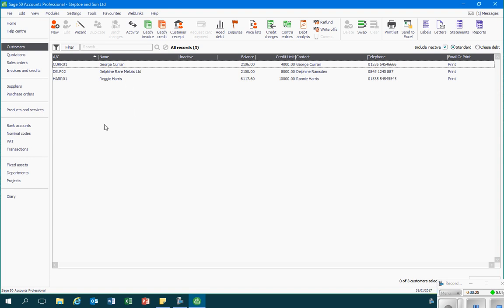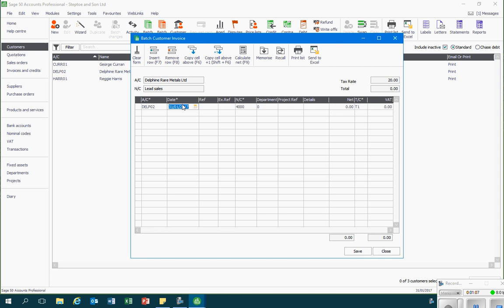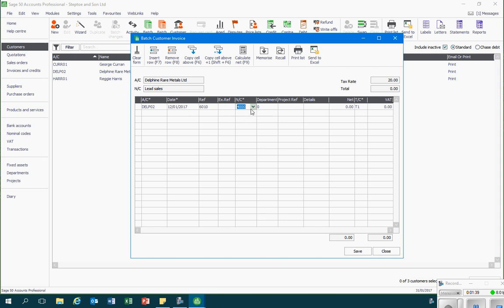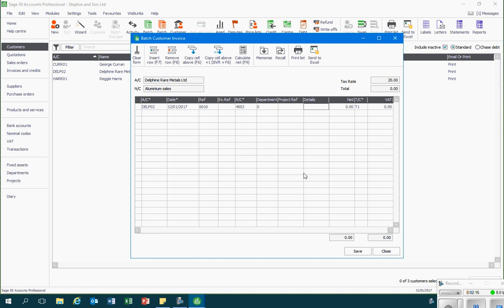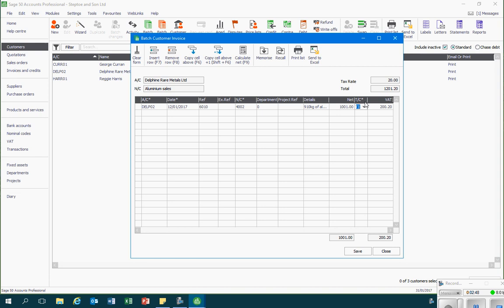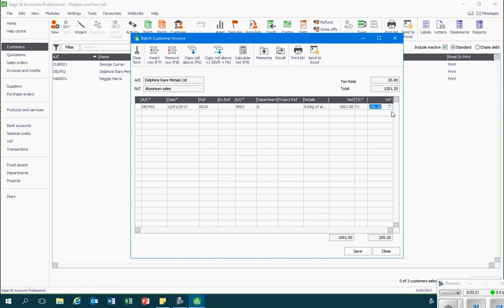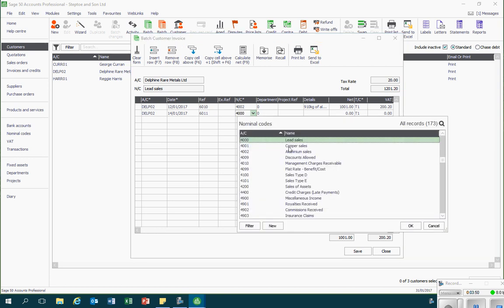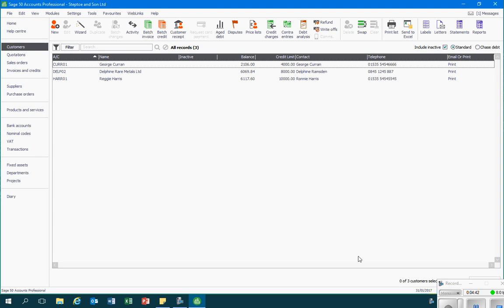18 Recording invoices to credit customers in Sage